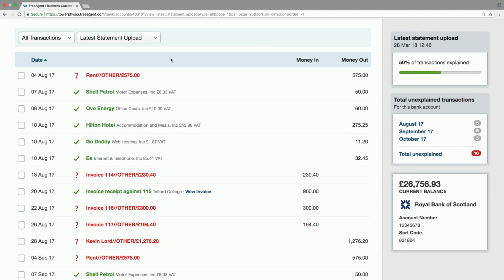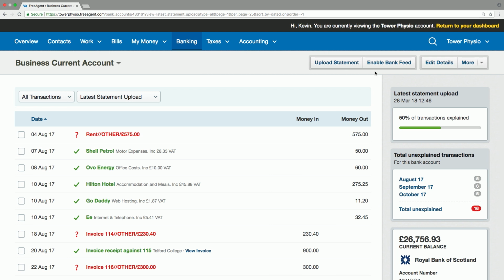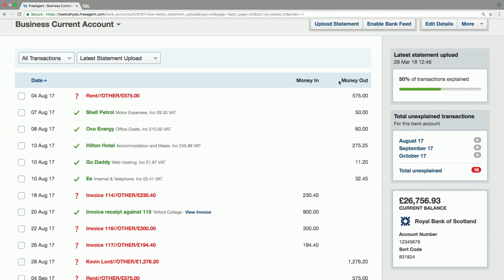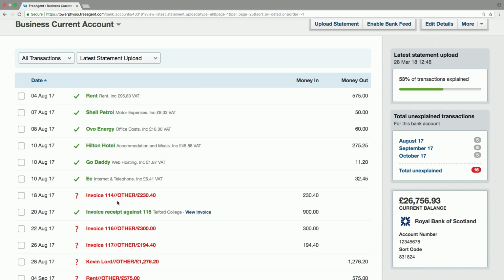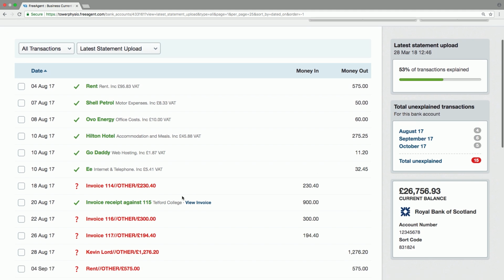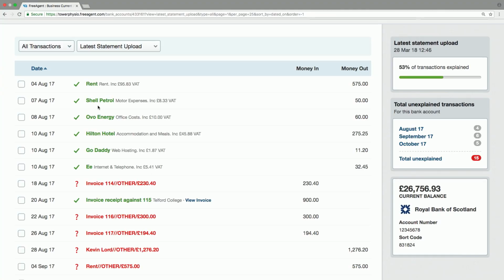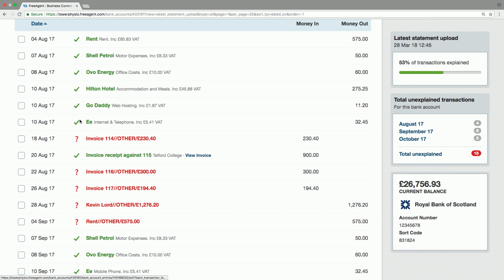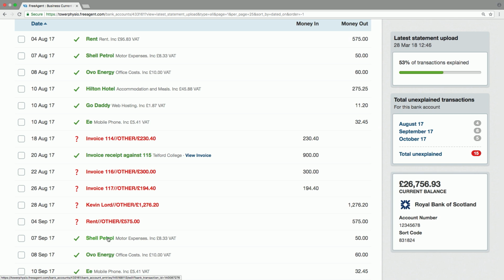Product Showcase | FreeAgent | Bank transactions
John Stokdyk sits down with Kevin Lord to discuss how FreeAgent tackles the time consuming problem of gathering transnational bank data.